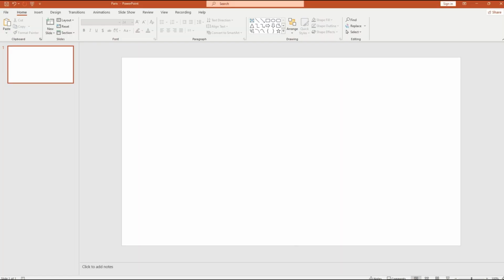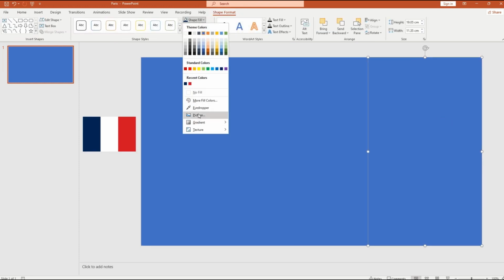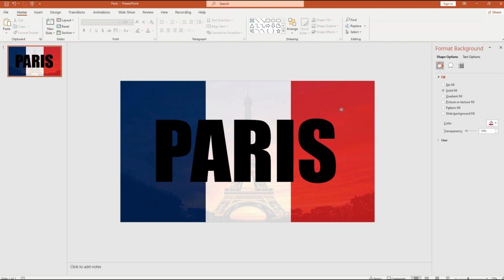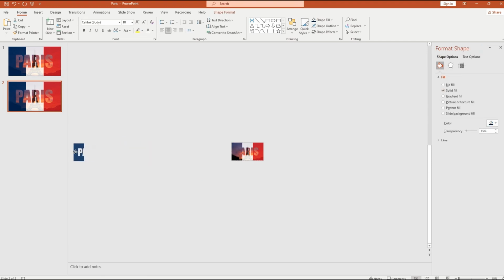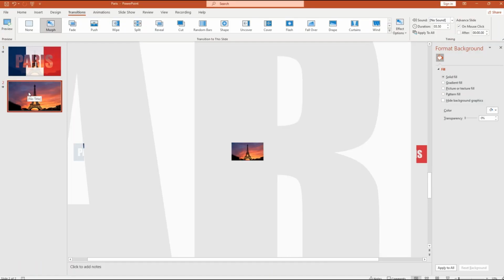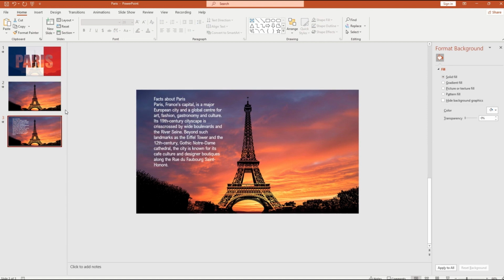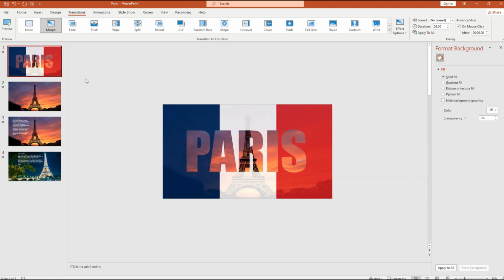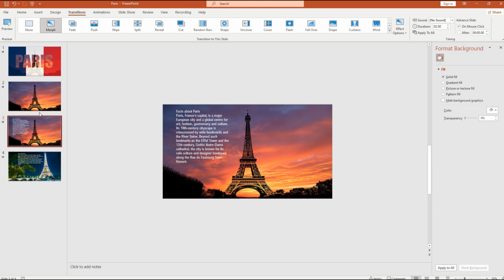Zoom Out Effect in PowerPoint Presentation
Learn how to make professional PowerPoint presentation and present your Products in style by following this step by step tutorial. Easy Step by Step Tutorial on how to create Slide Transition using Morph effect. Improve your skills in PowerPoint and get more visibility by presenting with style and confidence!